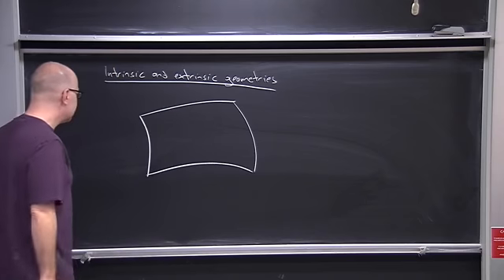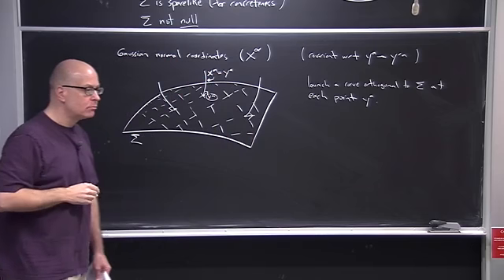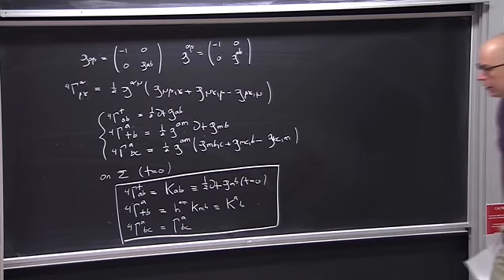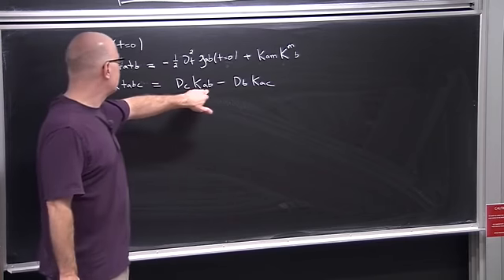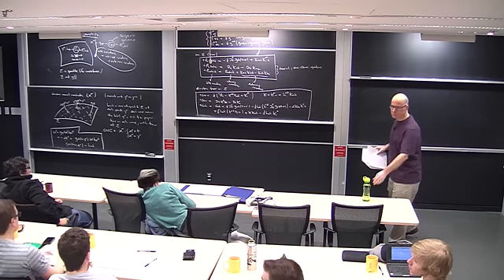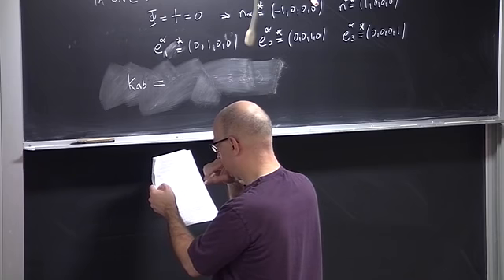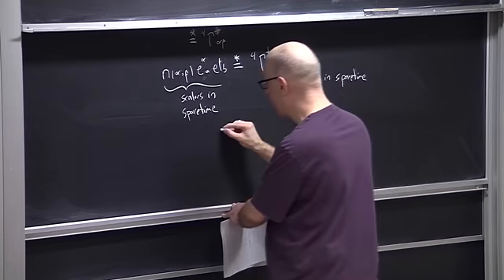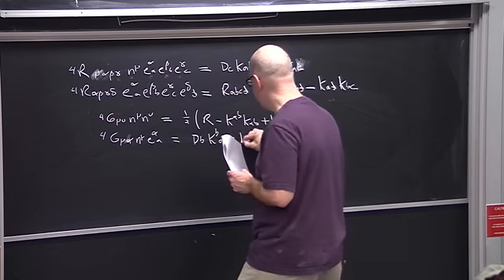An advanced course in general relativity Lecture 11